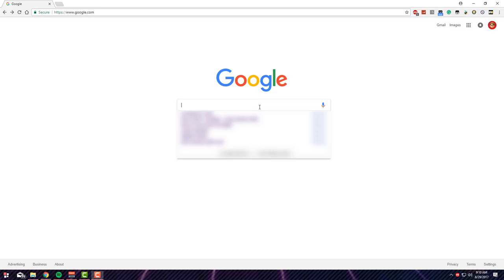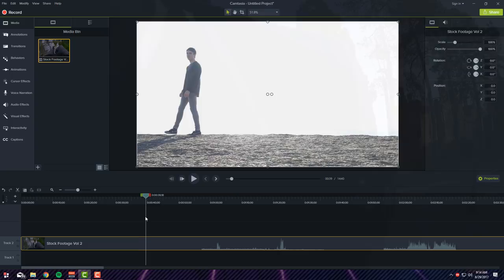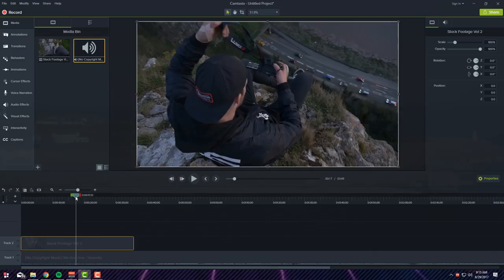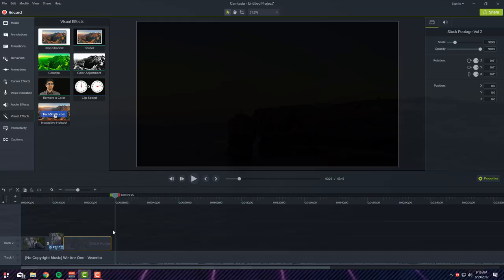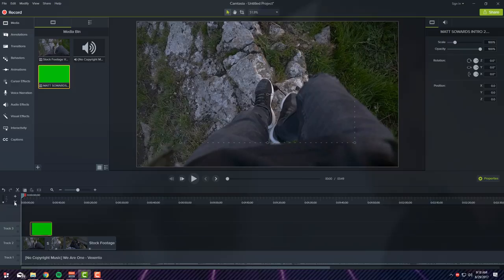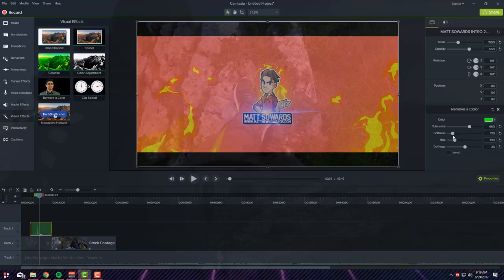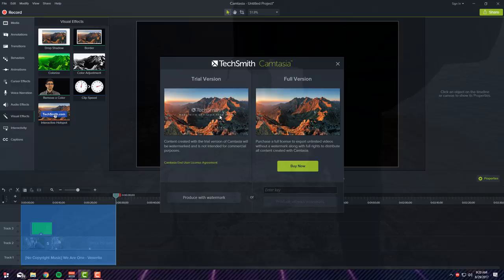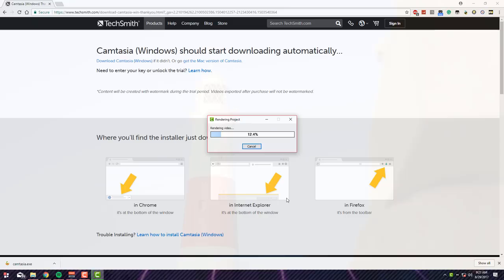How To Edit a Video Under 5 Minutes FREE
Learn how to edit a video in under 5 minutes for free with this easy tutorial. Perfect for beginners or those looking to save time on editing!
In today's video I'll be showing you how to record / edit your first YouTube video for completely free and under 5 Minutes